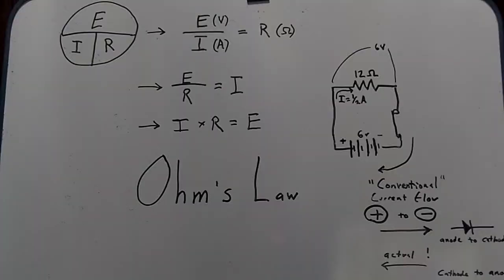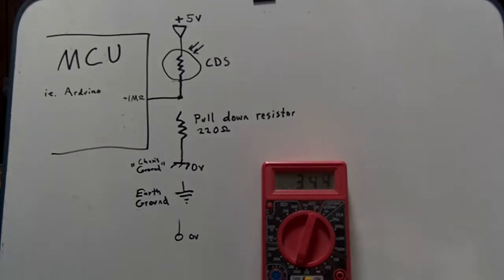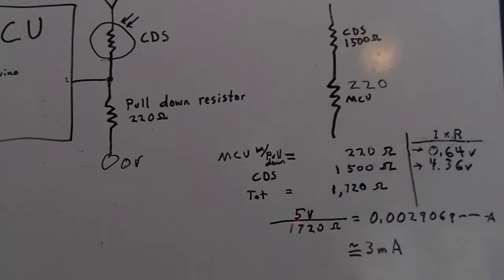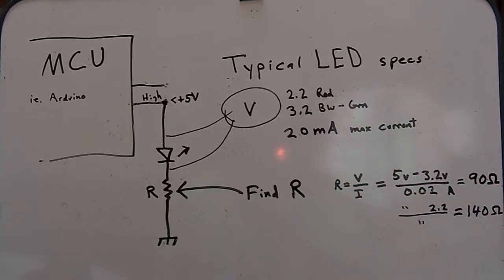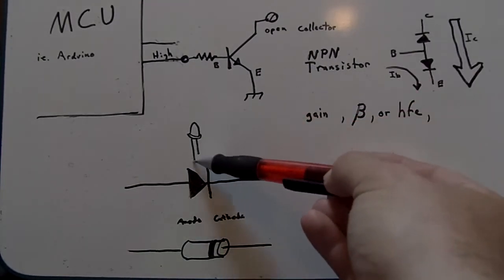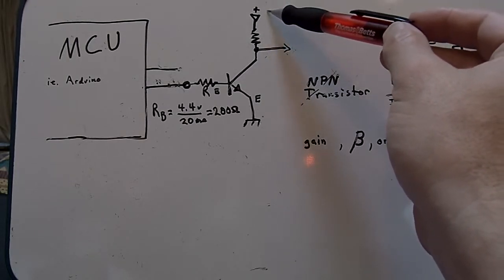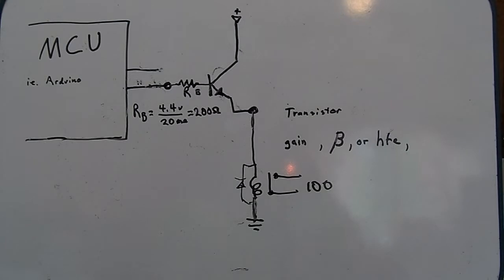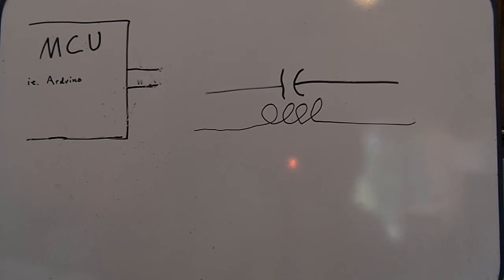Arduino (6) Electronic Basics for MCUs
Some electronic fundamentals for those approaching the Arduino (or other MCU) with little knowledge of electronics. The following topics are covered in brief: Ohm's Law, Pull down resistors, pull up resistors, LED's, diodes. What a tri-state buffered output is and how to use a transistor to handle more power.